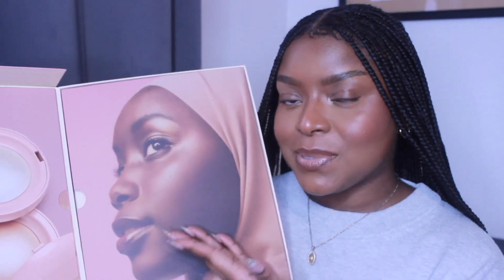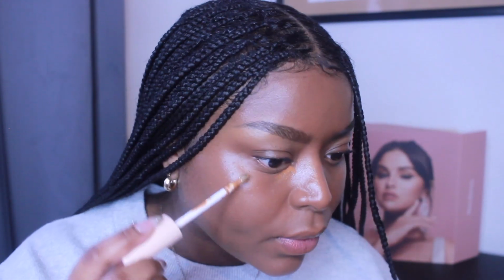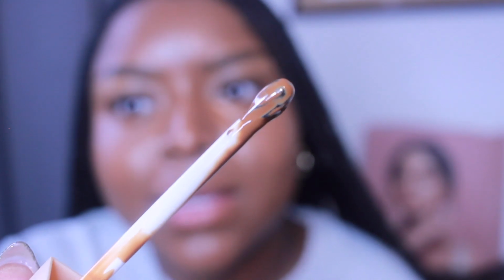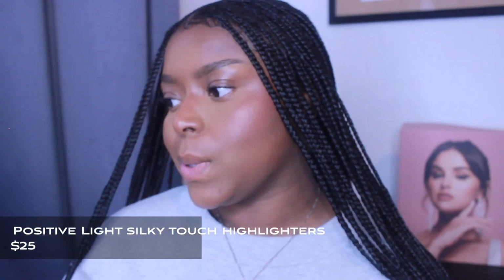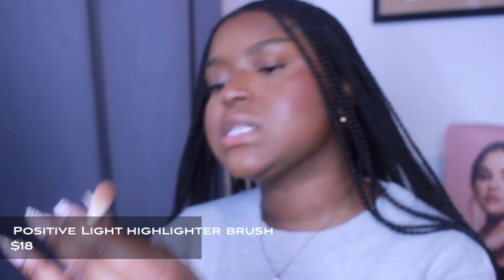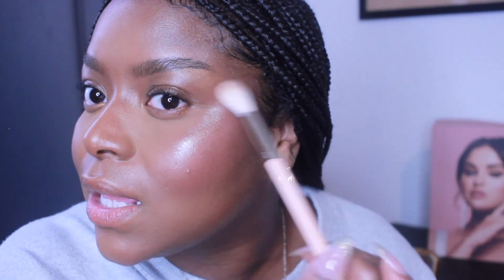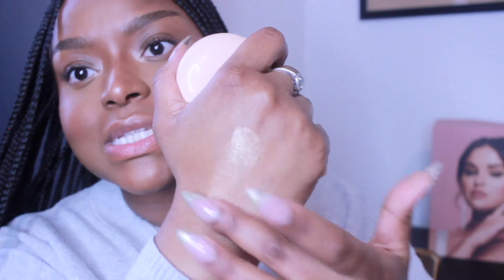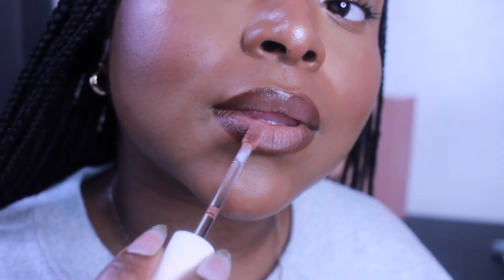NEW! Rare Beauty by Selena Gomez Positive Light Collection 1st Impressions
POSITIVE LIGHT SILKY TOUGH HIGHLIGHTER $25

POSITIVE LIGHT PRECISION
HIGHLIGHTER BRUSH $18

POSITIVE LIGHT UNDER EYE BRIGHTENED $24 - medium deep

LIP SOUFFLÉ MATTE LIP CREAM $20

RARE BEAUTY POSITIVE LIGHT COLLECTION✨
PR PACKAGE UNBOXING✨

FOUNDATION:
HAUS LABS FOUNDATION 480
PML Skin Fetish Foundation Deep 32
FENTY CONCEALER 390
FENTY MATCH STIX EBONY
FENTY FILTR SOFT MATTE
HUDA BEAUTY LOOSE POWDER
RARE BEAUTY blush
MORPHE LIP LINER - TRENDSETTER